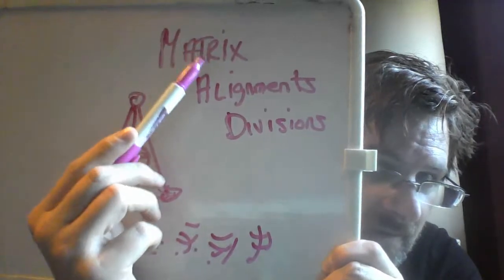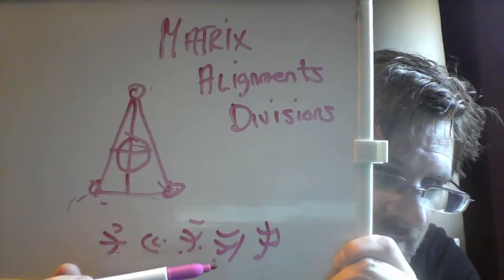G/F/Team /Topic SOLSTICE RADIATION ENERGY CYCLE ? / DIV 3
The sun inter-face is changing the coloration patterns to our molecular structure of our framing algorithm programs and his allocating dimensional shapes to energy rotation centers of our pyramids activation's and is setting course to higher formations of intelligence signals referencing from the simulation high technology divisions of the moon inter- face!!